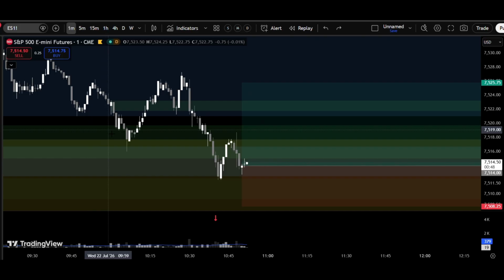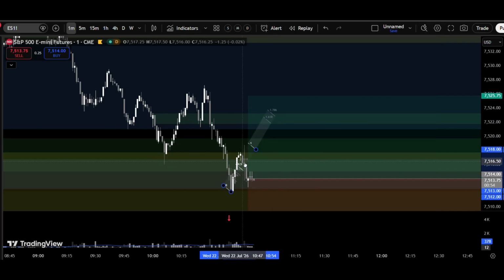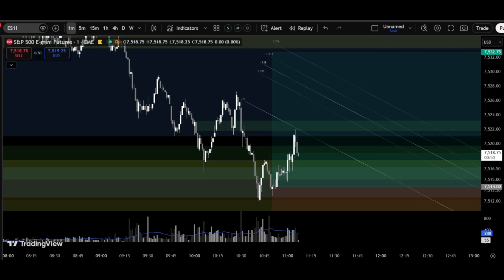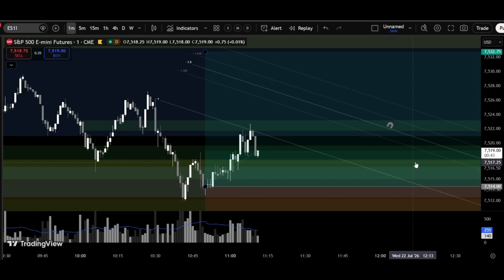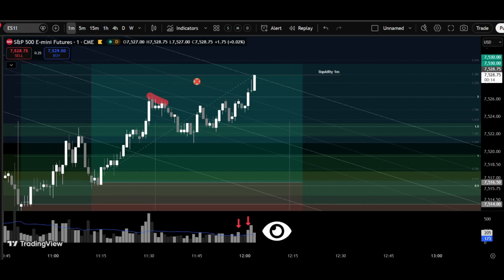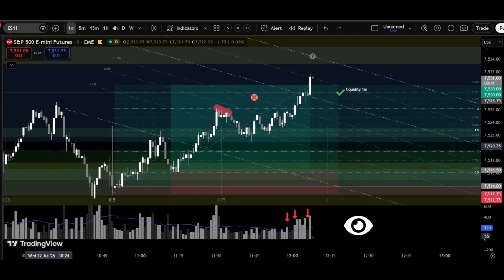The Expansion Code: How Price, Time & Liquidity Create the Next Move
In this video, we explore the mechanics behind a market expansion and how a correction can reveal the structure of the next potential move.

Using the S&P 500 on the 5-minute timeframe, we analyze how price interacts with:

Higher timeframe buy blocks
Lower timeframe liquidity zones
Fractal corrections inside an expansion
Fibonacci expansion ratios
Time and price calibration
Volume behavior during market transitions

The goal is to understand how an expansion develops, how liquidity is accumulated, and how price creates potential turning points through the interaction between structure, momentum, and volume.

We break down:

How corrections can become opportunities
How liquidity acts as a magnet for price
How trend frequencies create measurable structures
How volume reveals strength, exhaustion, and possible energy shifts
How fractal behavior repeats across multiple timeframes

This is not about predicting every move. It is about understanding the mechanics behind price action and developing a framework for reading market behavior.

Educational content only. Always manage risk and perform your own analysis.